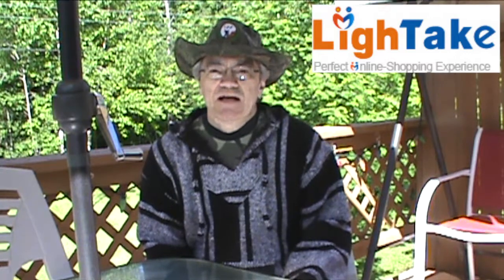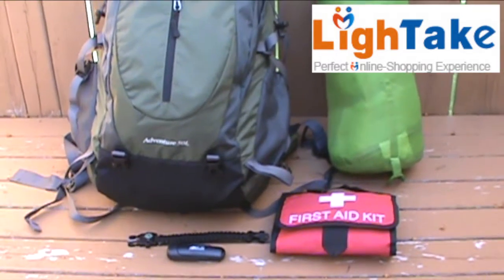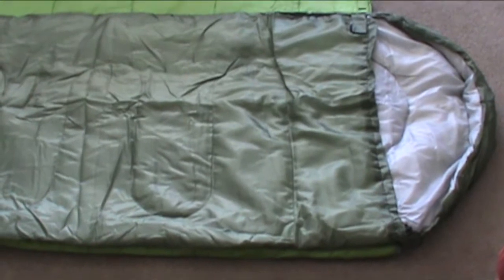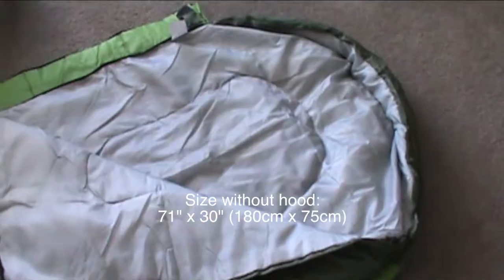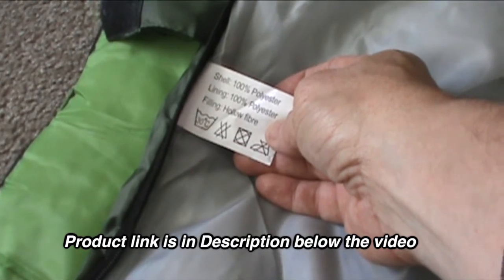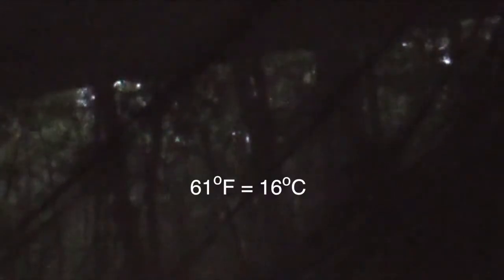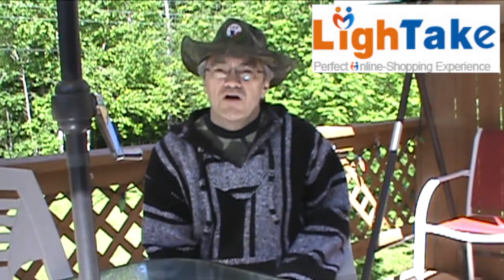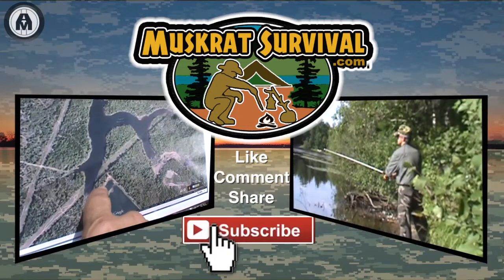Hooded Sleeping Bag from LighTake.com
Good or bad?? My review of the $10 Hooded Sleeping Bag from LighTake.com.